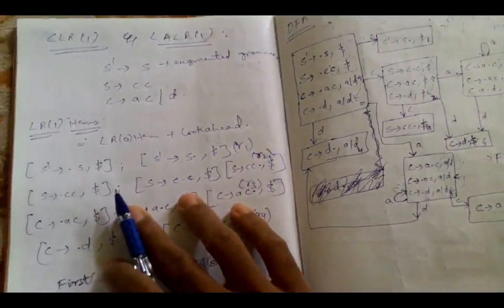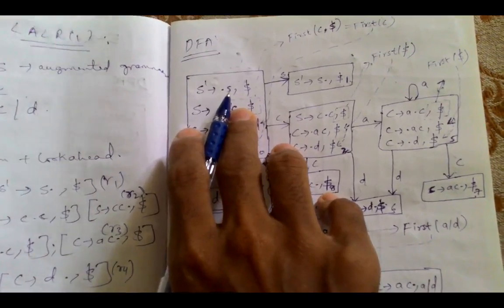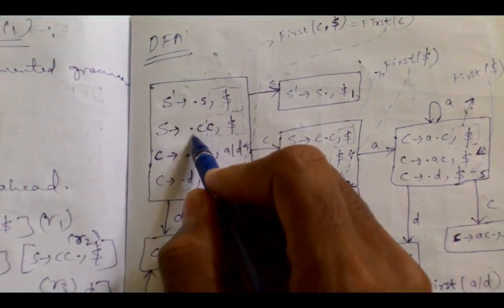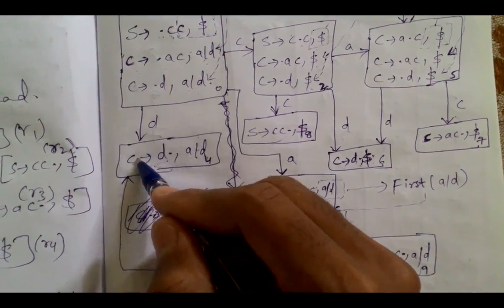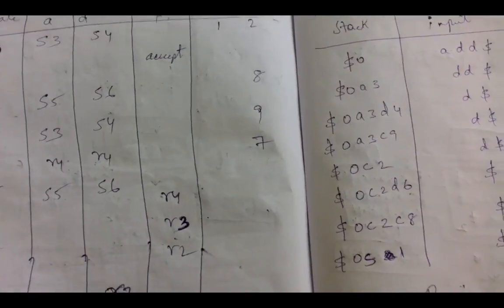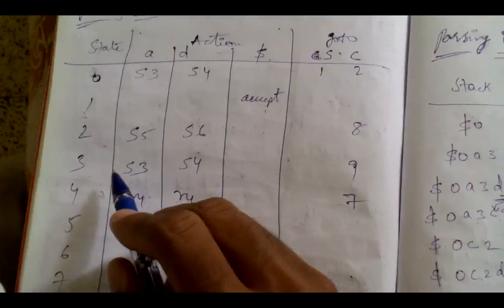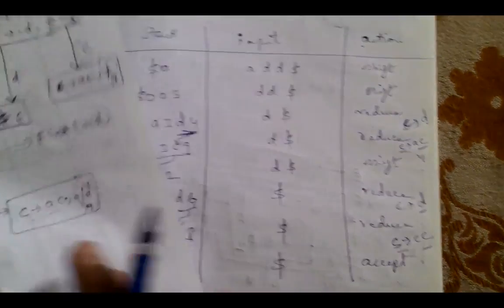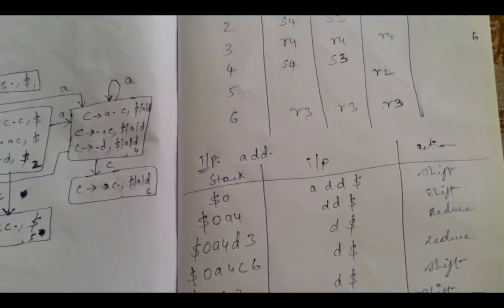CLR1 & LALR1 Parsing Compiler Construction easy explanation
Assalamualaikum. This is the explanation for CLR(1) and LALR(1) parsing techniques of compiler construction. Hope you have benefited from it. Jazakallahu khairun